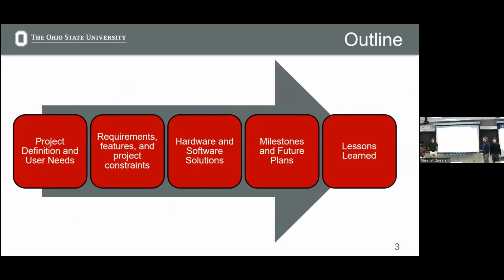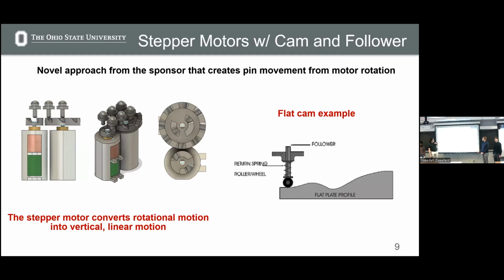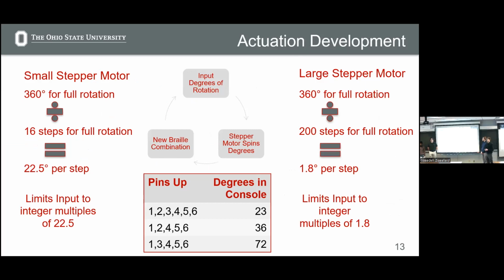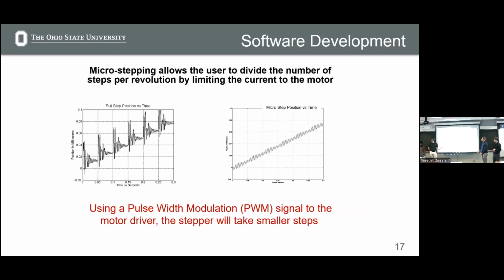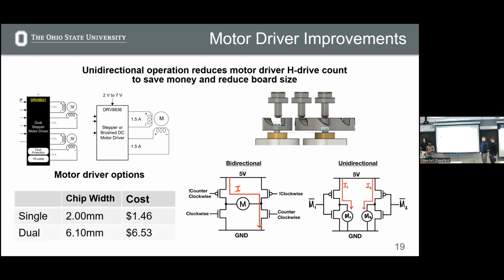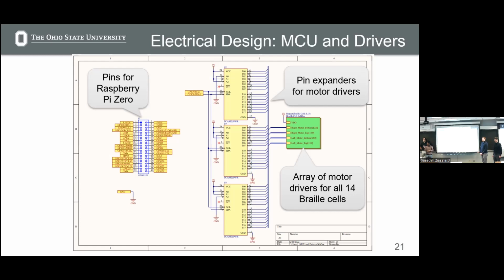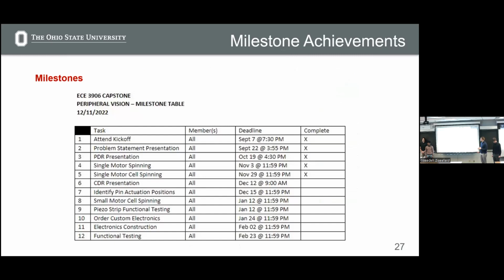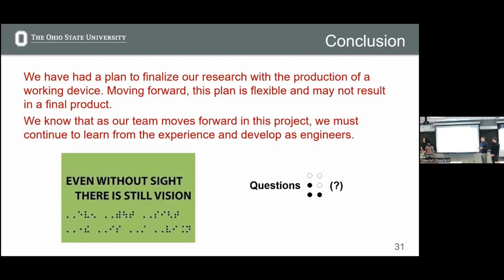Creating Affordable Braille Displays: A Cubed Design